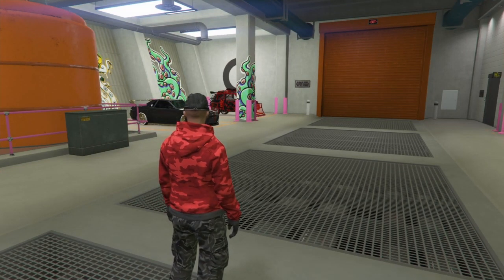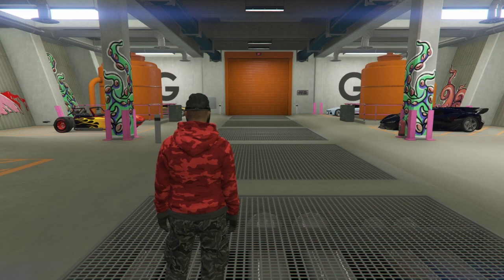The Daily Sell Limit, Clean And Dirty Dupes, Custom Plates... Full Explanation Of All On GTA Online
This Video Fully Describes What:

- The Daily Sell Limit Is And How To Avoid It, And/Or Get Out Of It.

- The Differences Between Clean And Dirty Dupes And How It May Affect Your Ability To Sell Dupes On GTA Online.

- What Is The Necessity Of Custom Plates, And How They Affecg Your Dupes.

- Explained With The Help Of Hopefully Understandable Analogy's.

I Hope You Guys Enjoyed The Video Or Found It Helpful !!! For Additional Questions, Leave A Comment Asking Your Question; Guaranteed Either An Immediate Response, Or One Within 12 Hours.

For Any And All Updates, And Be Sure To Regularly Check The Community Tab Of My Channel For Both Updates And Voting Polls.